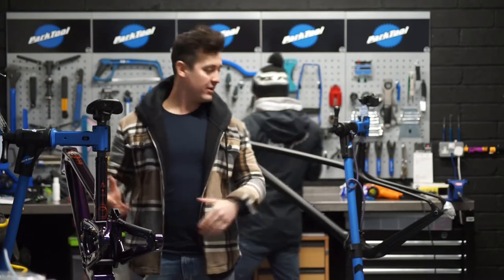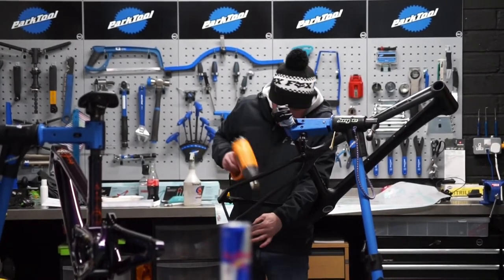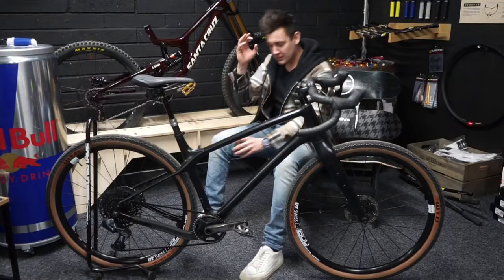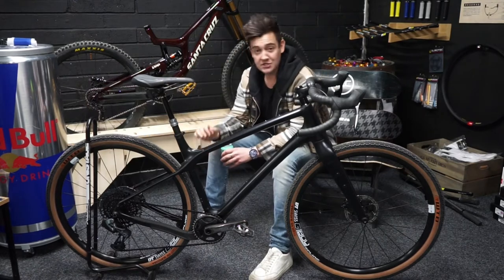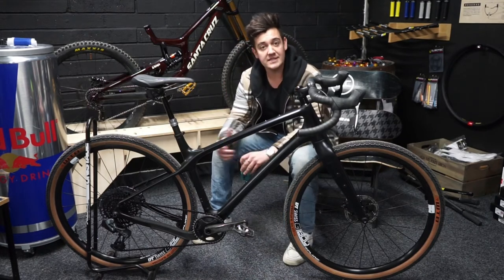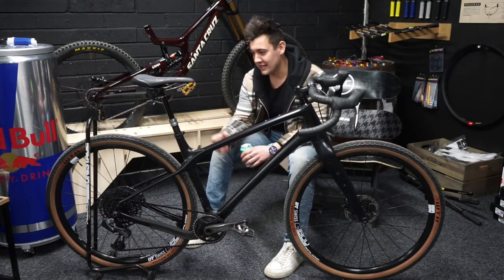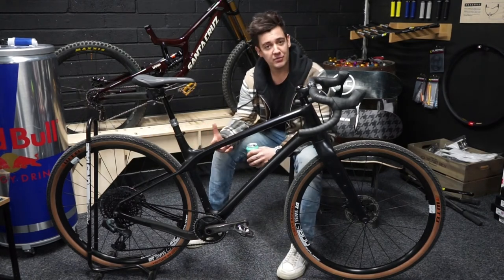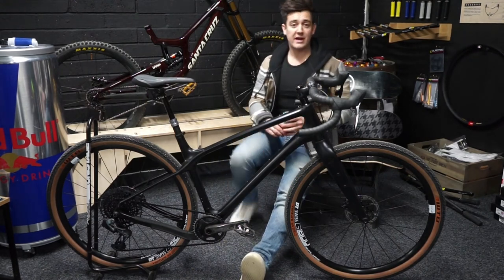EVIL CHAMOIS HAGER GRAVEL BIKE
Introducing our latest brand to store and the first Evil through the door. The Chamois Hagar is an insane answer to a gravel bike! Hit the link and check out this crazy build that Evil Bike Co have to offer.